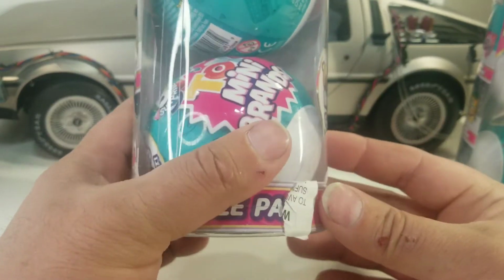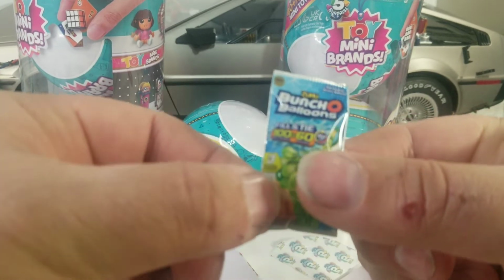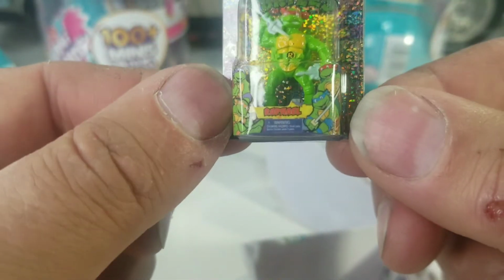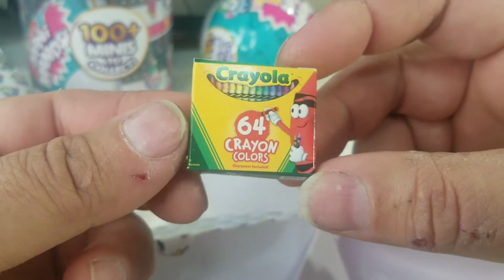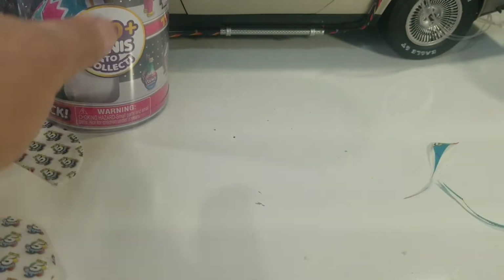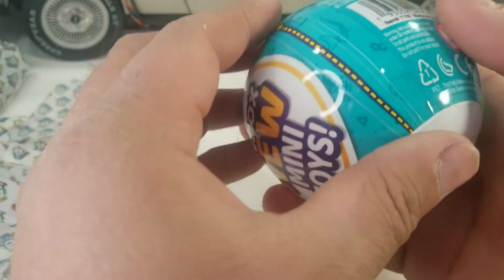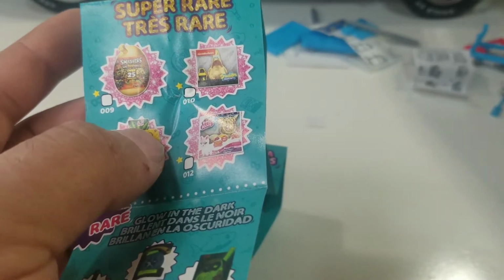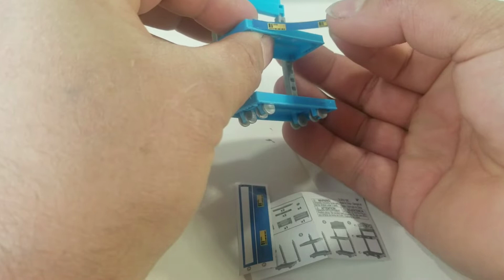Opening mini brands toy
opening mini brands toy collectable